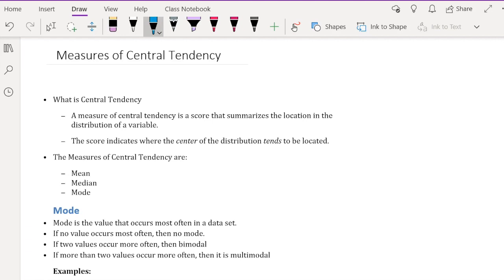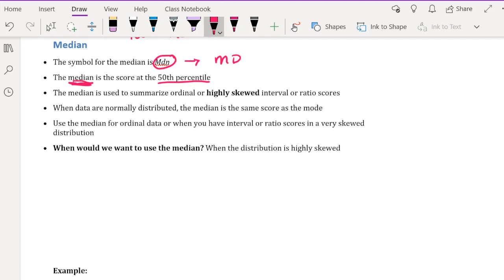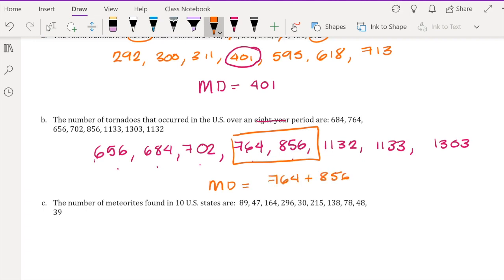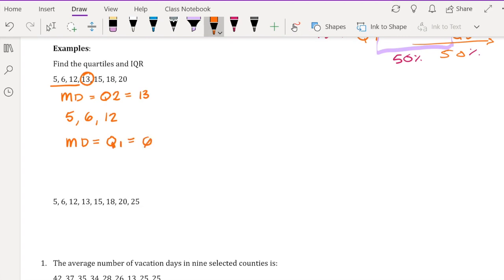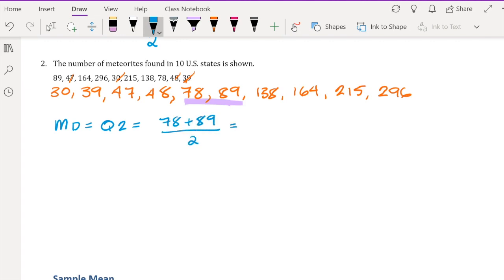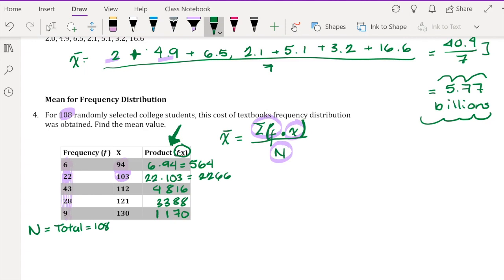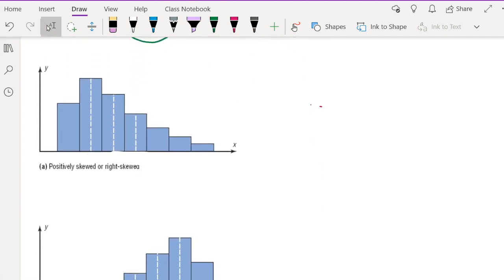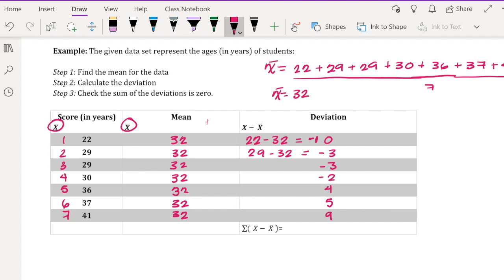Measures of Central Tendency